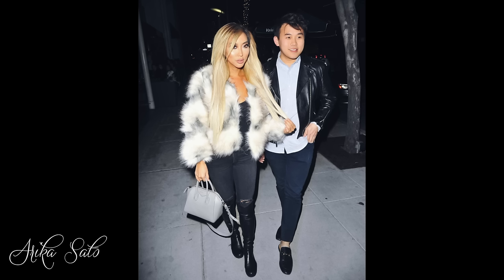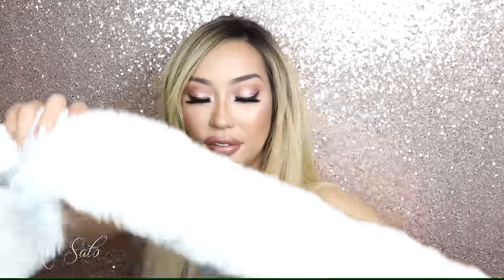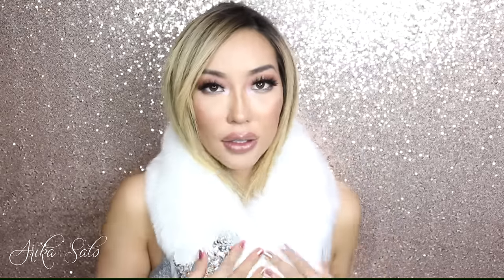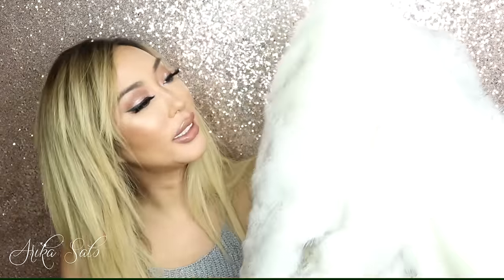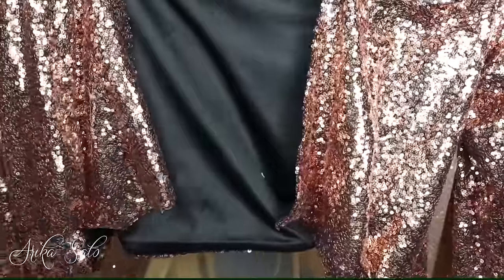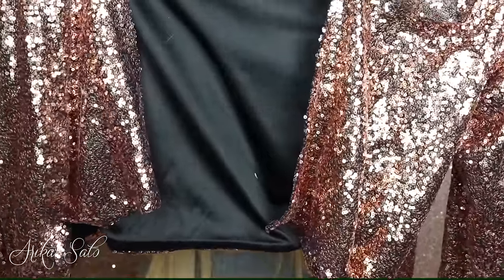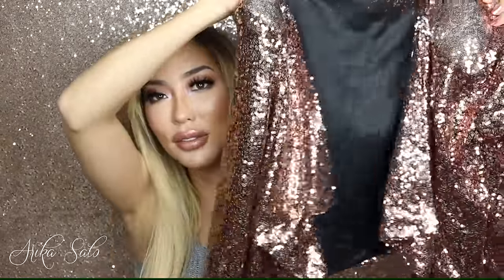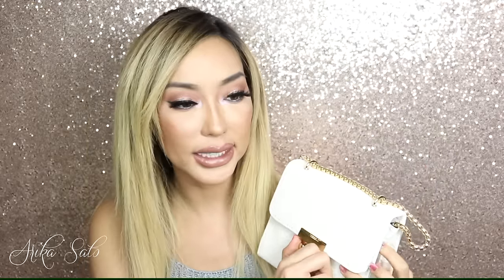HAUL: CHEAP FAUX FUR JACKETS! | Arika Sato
Hi beauties!
A lot of people have been asking me where I get all my faux fur jackets! They are actually almost all from the same site! :) Here I wanted to show you them and more!

XO Arika

GET THE EXTENSIONS I WEAR!
BELLAMI HAIR Use code Arikaxo
I use #18/Platinum in the Bellami Balayage collection in 220g and 22" Arikaxo for $ off your extensions!